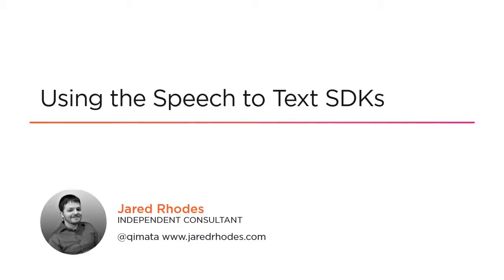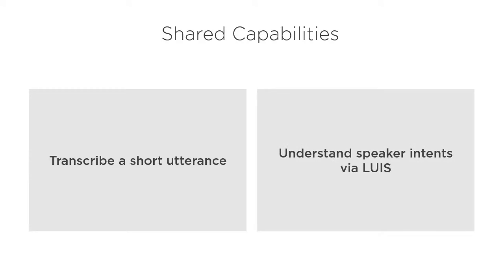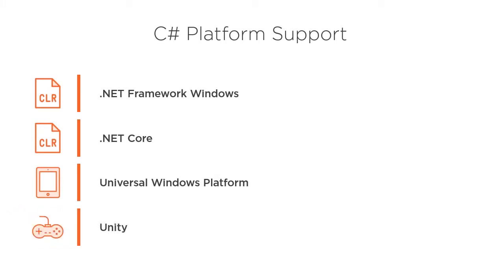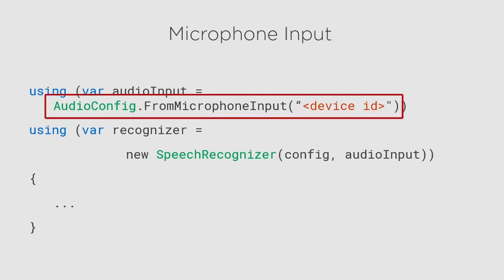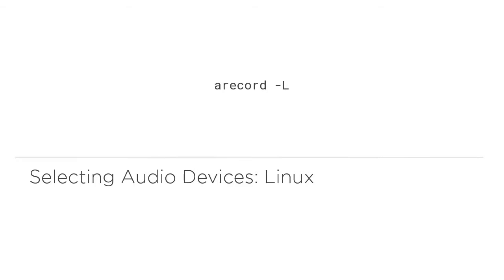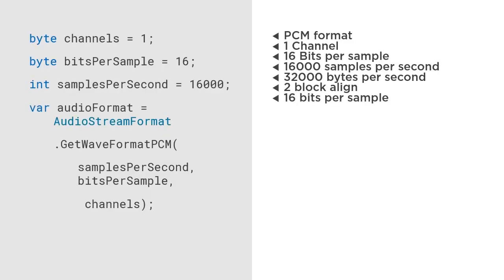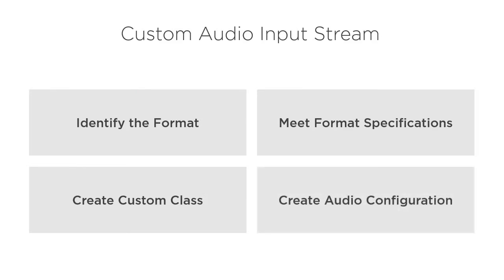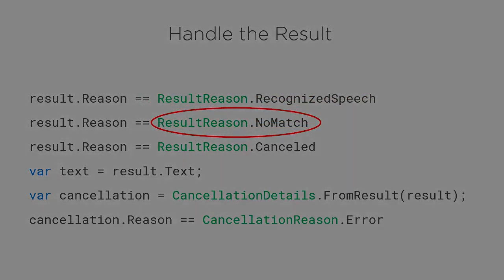Microsoft Azure Cognitive Services: Speech to Text SDK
This is a sample of my Pluralsight video: Cognitive Services - Text to Speech